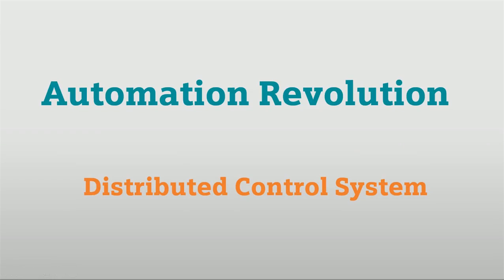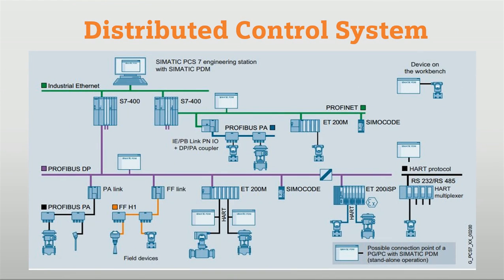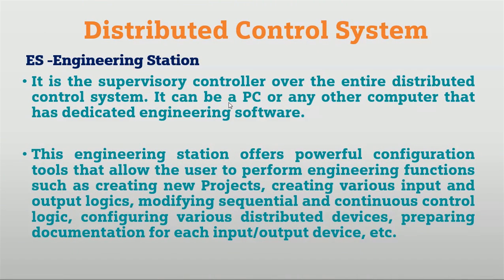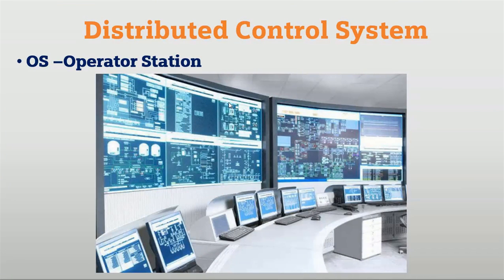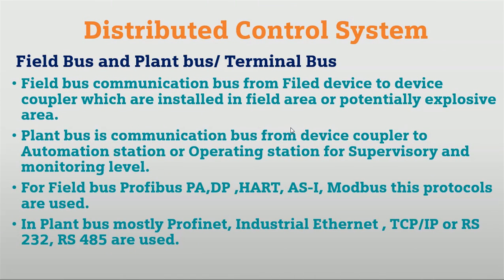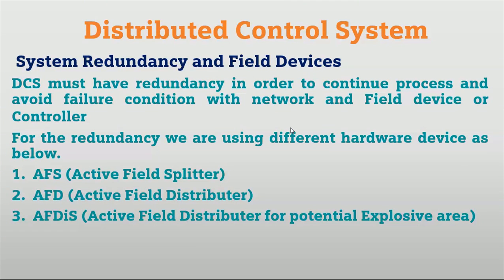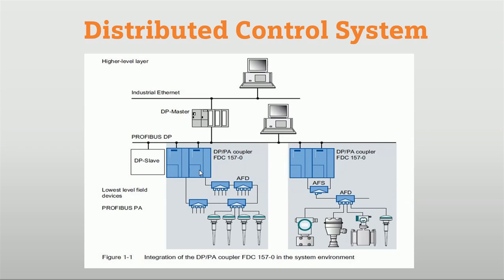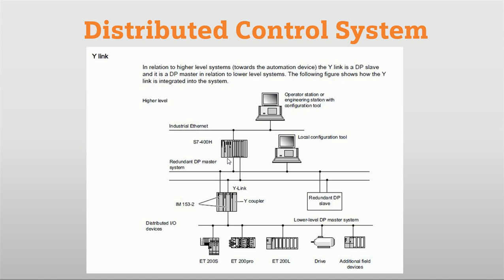What is DCS- Distributed Control System in Process Automation ? Introduction to DCS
Basics about Distributed Control systems in Industrial Automation , its applications, Elements of DCS systems and easy explanation about every component like ES,OS,AS and Field Device.